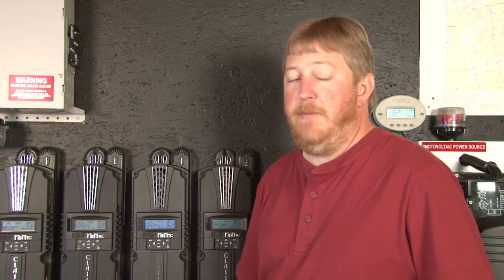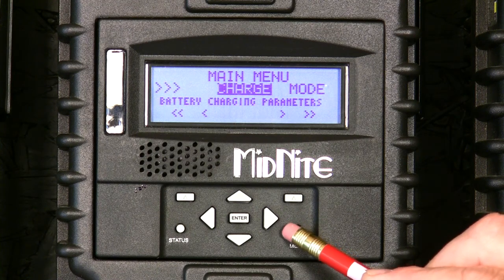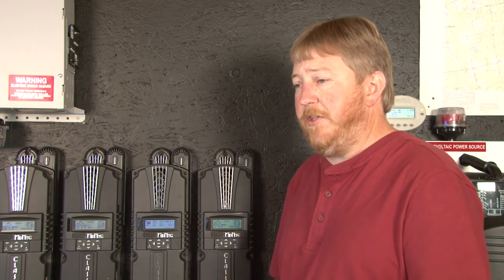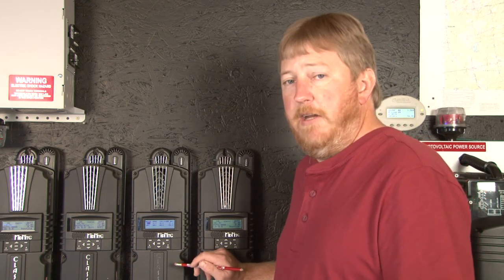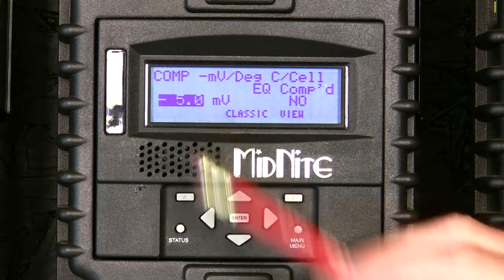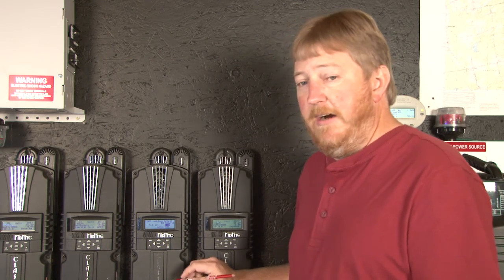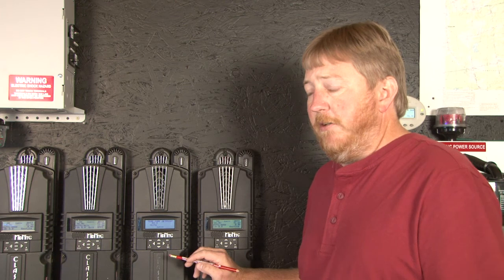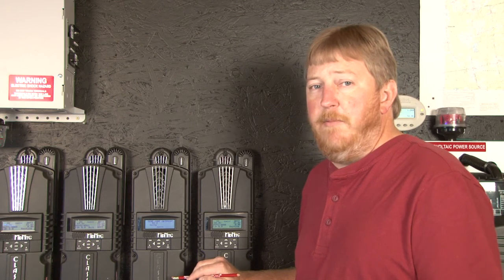MidNite Solar's Classic Charge/T-Comp Menu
MidNite Solar's Classic T-Comp Menu